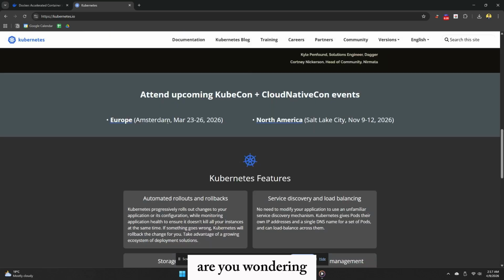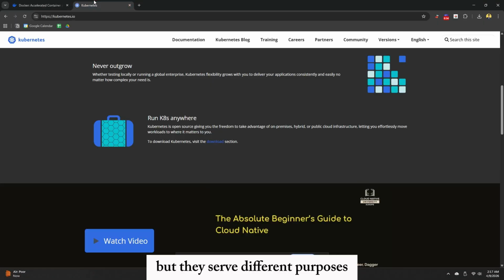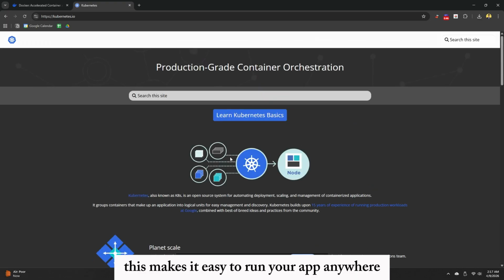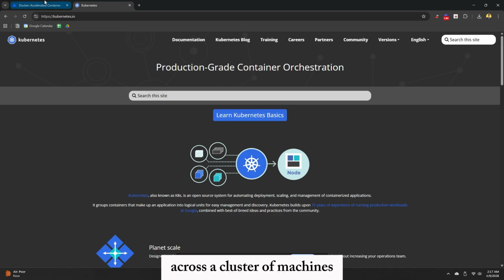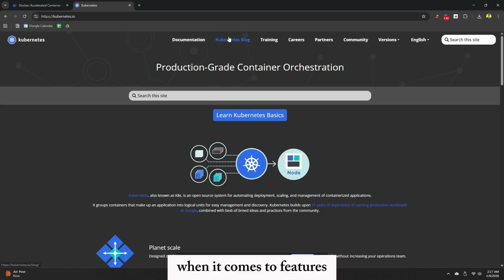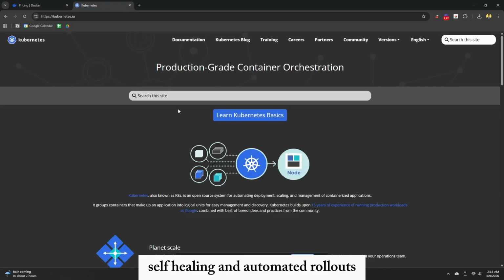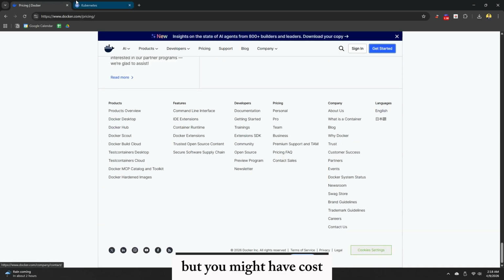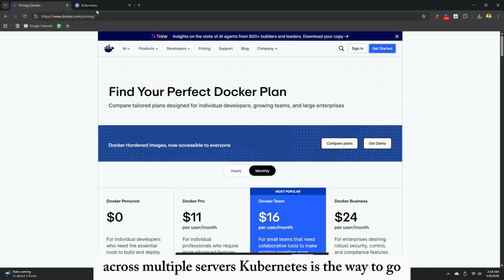Kubernetes Without Docker? Here's Why That's a Problem L Docker VS Kubernetes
Are you looking for a comprehensive comparison of Docker VS Kubernetes? In this video, we dive deep into the key differences and use cases of these two powerful container orchestration tools.

If you're searching for:
- Docker VS Kubernetes explained
- Differences between Docker and Kubernetes
- How to use Docker with Kubernetes
- Docker VS Kubernetes for beginners
- Kubernetes vs Docker tutorial
- Best practices for Docker and Kubernetes
- Pros and cons of Docker and Kubernetes
- Setting up Docker and Kubernetes
- Docker and Kubernetes comparison guide
- When to use Docker or Kubernetes

This video covers everything you need to know about Docker VS Kubernetes, including their architectures, features, and how they complement each other in the world of containerization. Whether you're a beginner or looking to enhance your understanding, this tutorial provides step-by-step guidance on how to effectively use both Docker and Kubernetes in your projects.

Key takeaways:
- Docker VS Kubernetes features comparison
- How to set up Docker and Kubernetes together
- Fix common issues with Docker and Kubernetes
- Tutorial on using Docker containers with Kubernetes
- Pros and cons of using Docker and Kubernetes
- Understanding the orchestration capabilities of Kubernetes
- How to choose between Docker and Kubernetes for your needs